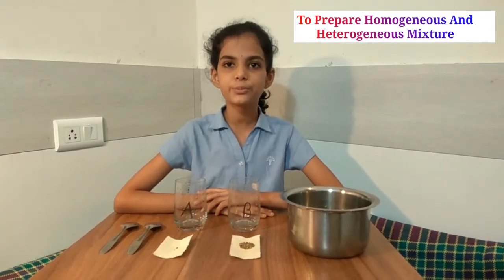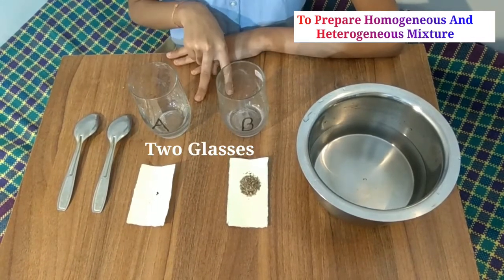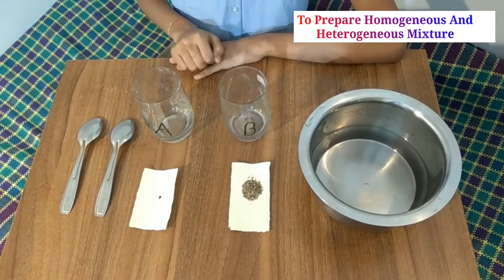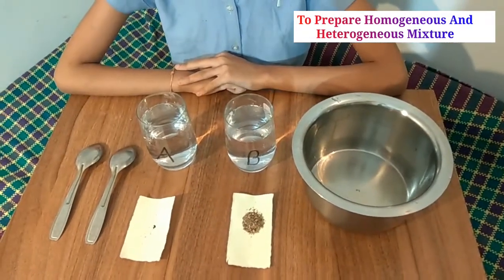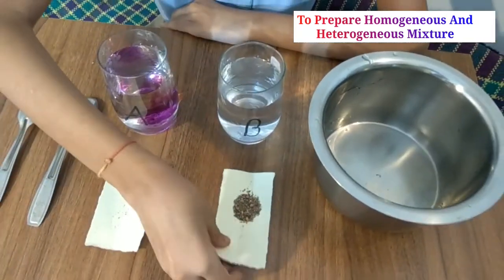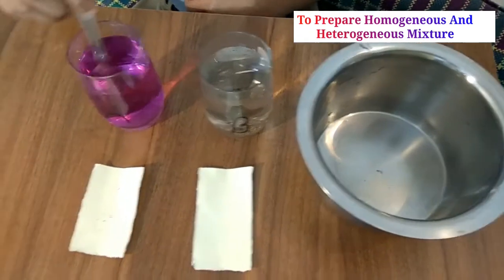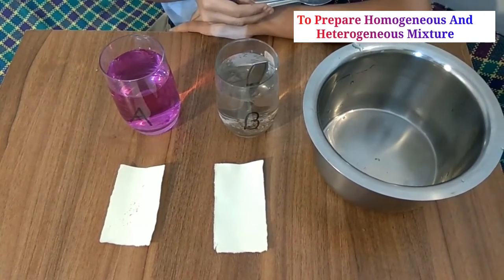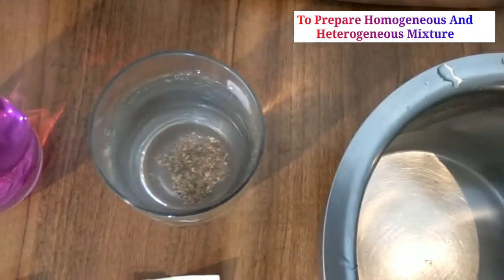"TO PREPARE HOMOGENEOUS AND HETEROGENEOUS MIXTURE" Science Experiment BY Utkarsha Deshmukh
"TO PREPARE HOMOGENEOUS AND HETEROGENEOUS MIXTURE" Science Experiment
01. Some mixtures have a uniform composition. We cannot see the two components separately. Such mixtures are known as Homogeneous mixtures.

02. Some mixtures do not have a uniform composition. we can see the two components of the mixture separately. such mixtures are known as Heterogeneous Mixtures